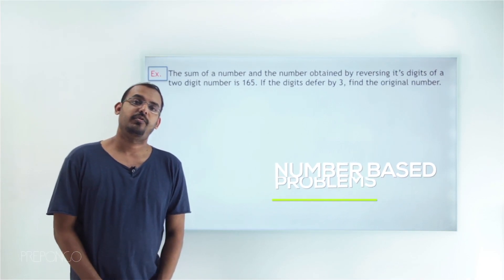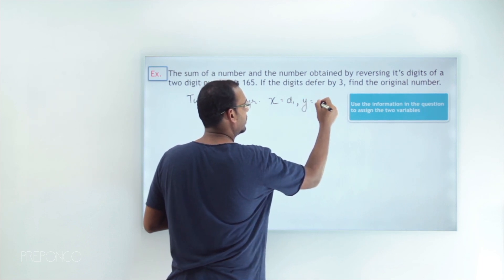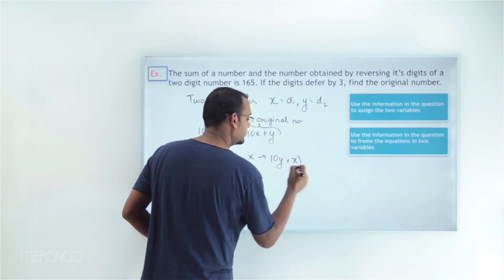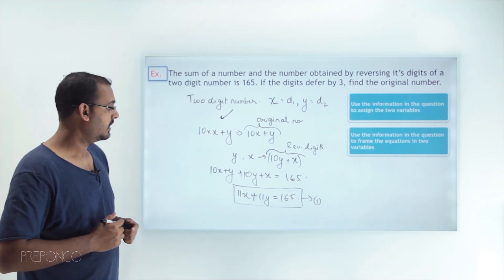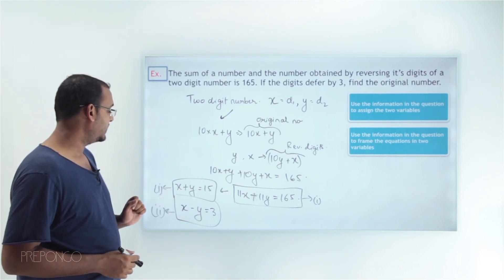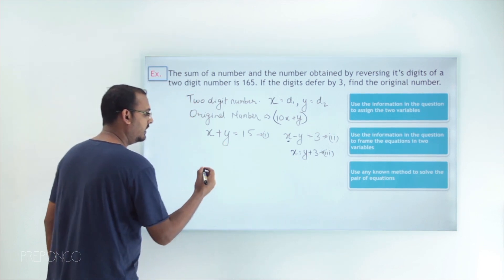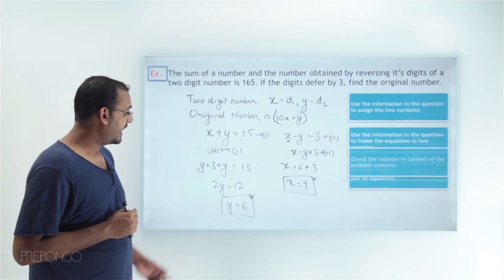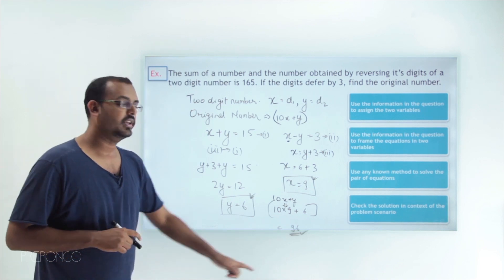Pair of Linear Equations in two variables 16 | Word Problem - Numbers based example | CBSE Class 10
CBSE Class 10 Maths Chapter 3 - Pair of Linear Equations in two variables Class 10 full chapter -
Let us understand linear equations word problems with the help of Numbers based example.